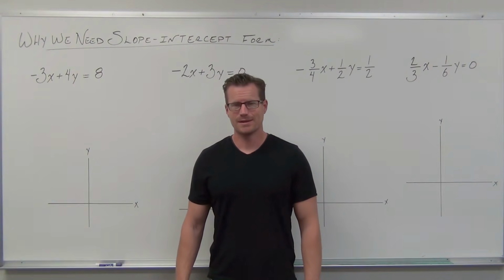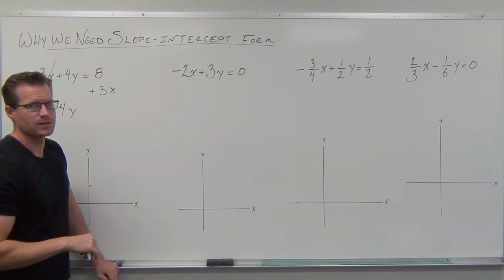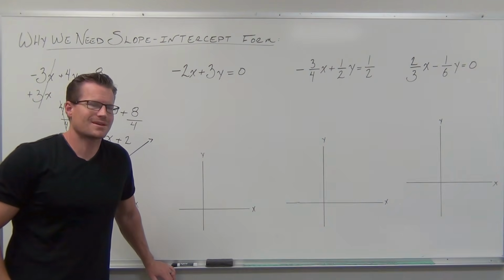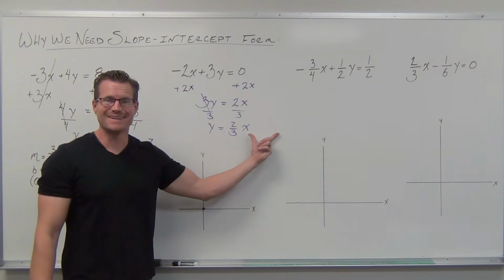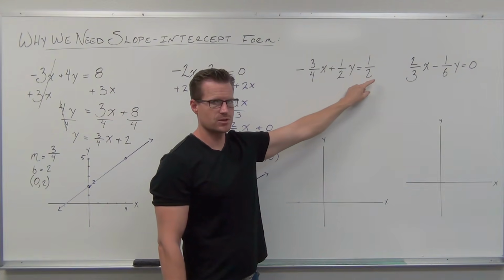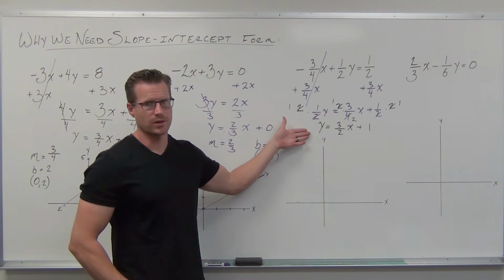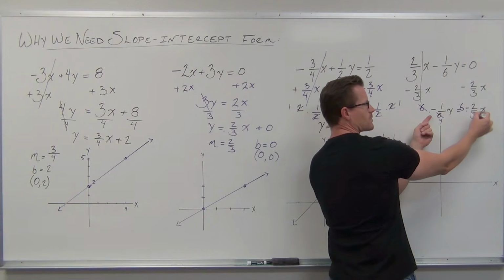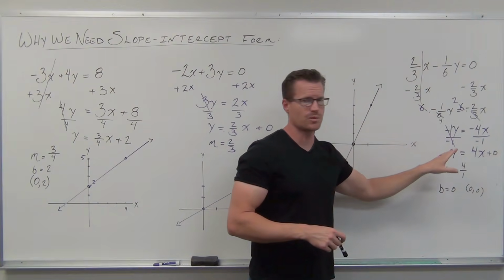Why We Need Slope-Intercept Form (TTP Video 42)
A discussion of when Slope-Intercept is necessary for graphing lines and how, in some cases, it is a better choice than the Intercept Method.